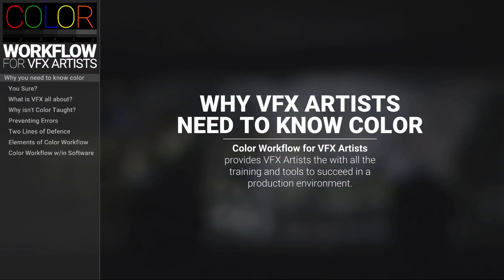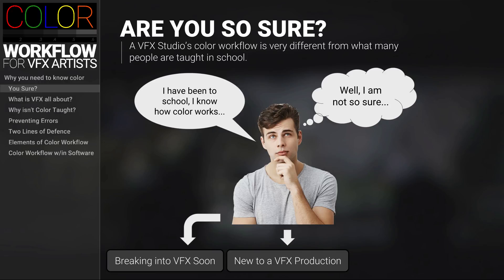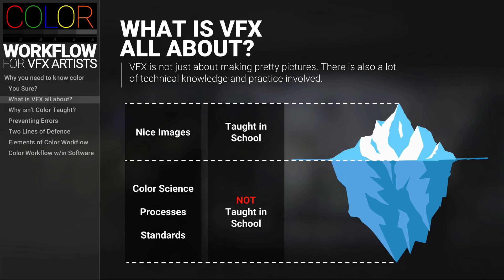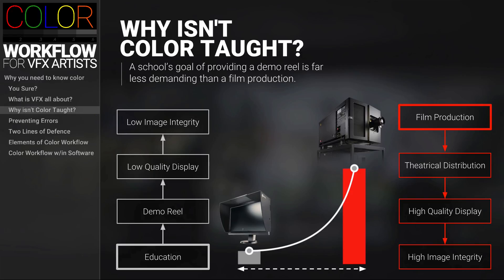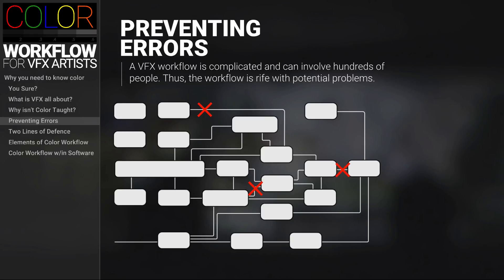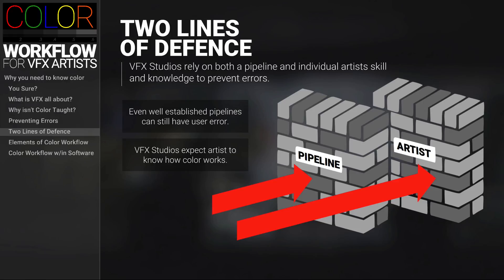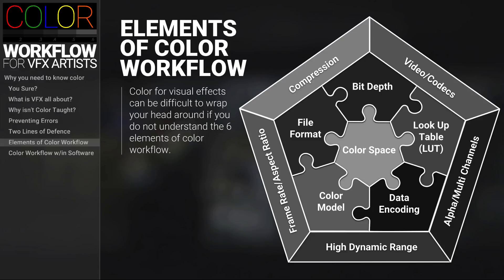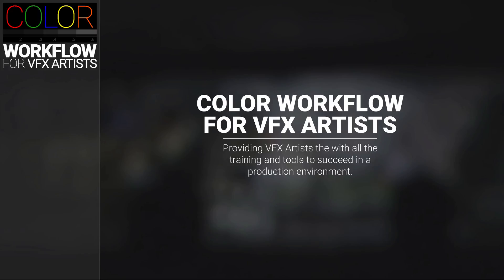Why Do VFX Artists Need to Know How Color is Done at a VFX Studio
This is a video slide presentation from the "Color Workflow for VFX Artists" goes over why you need to know color and why schools don't teach how color really works at a VFX studio.